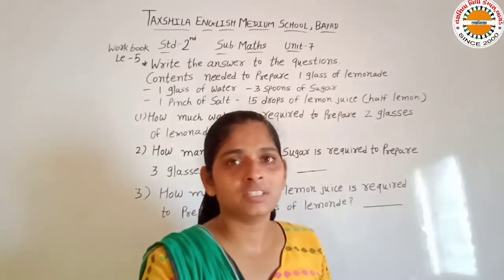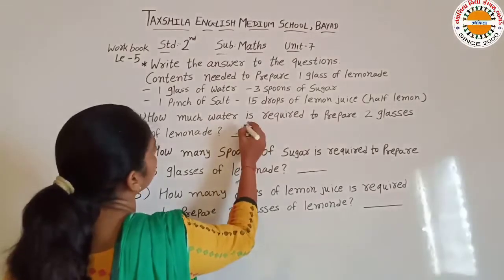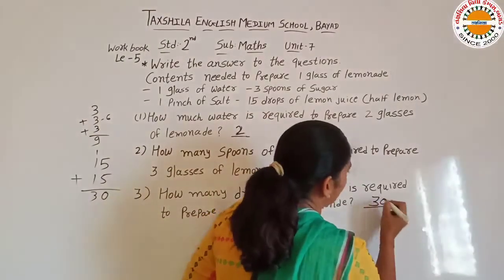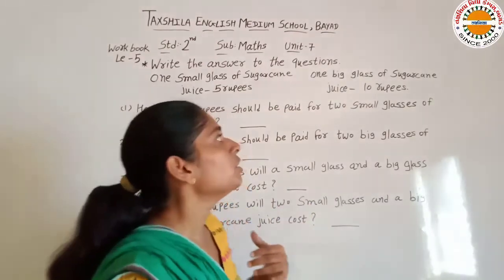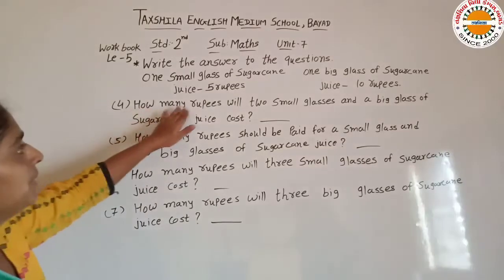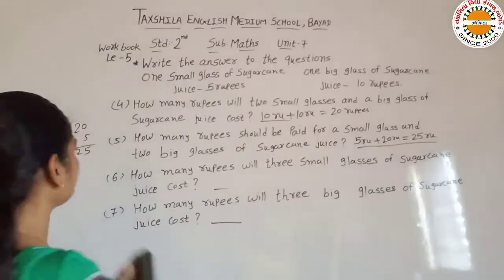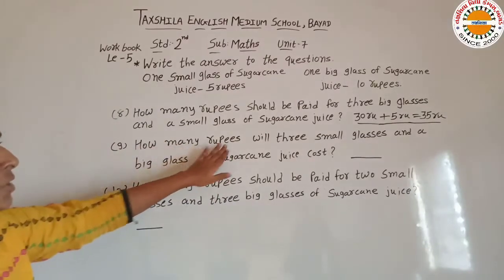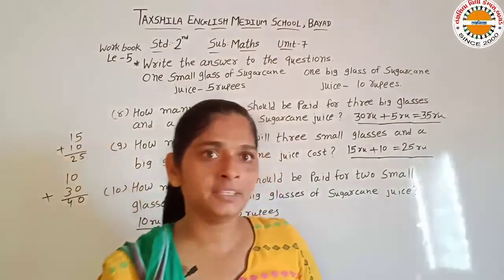Std 2 Maths Unit 7 Lec 5